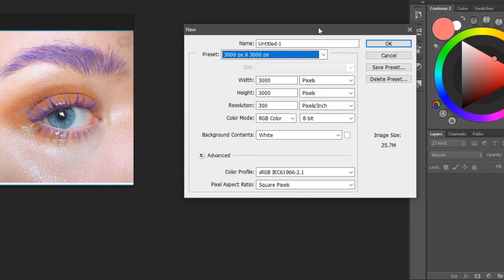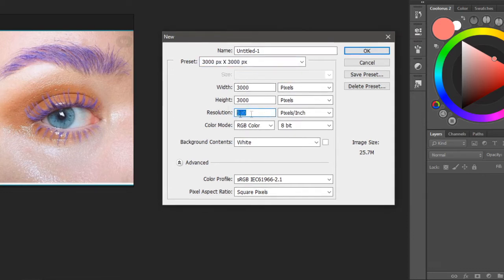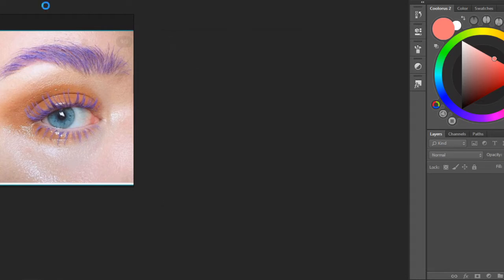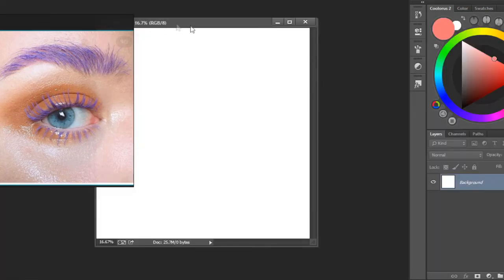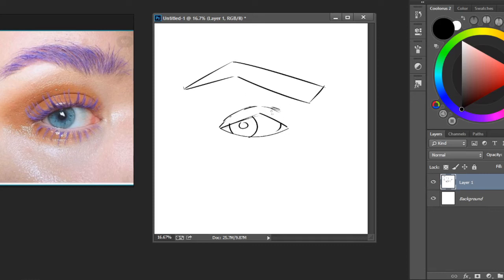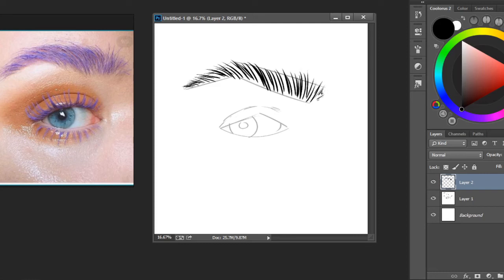MASTER DRAWING IN 10 MINUTES WITH THIS SIMPLE HACK | HOW TO DRAW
Proko will hate me after this video
This is my first time making something like this so, I encourage any kind of feedback, let me know where to improve on so I can polish this series for the better!

Software used : PS CC/ OBS